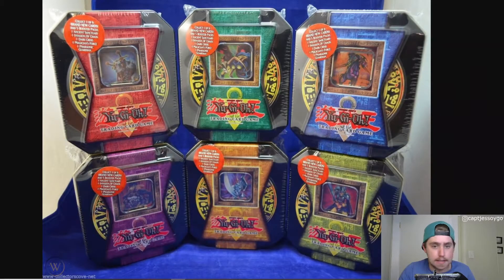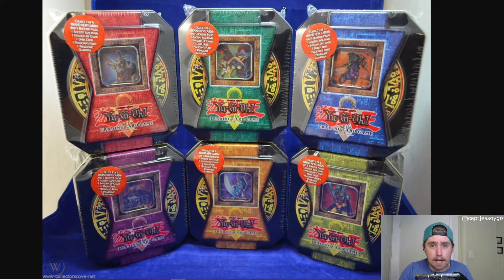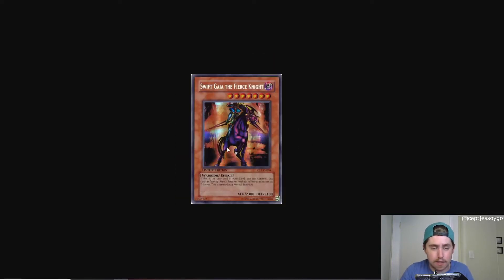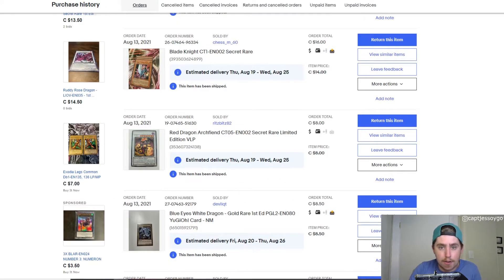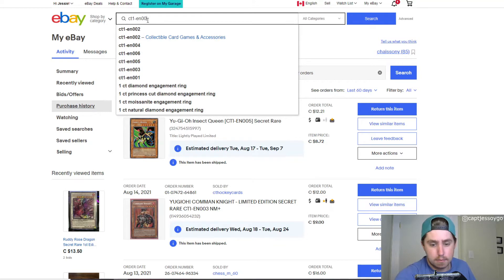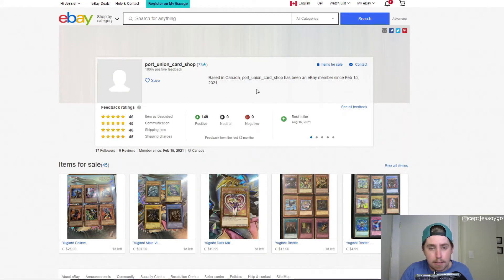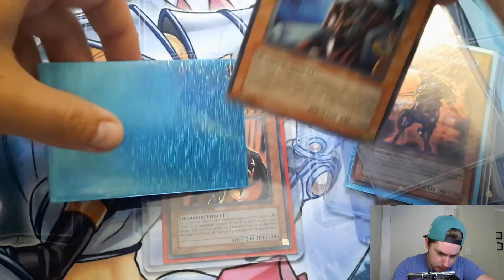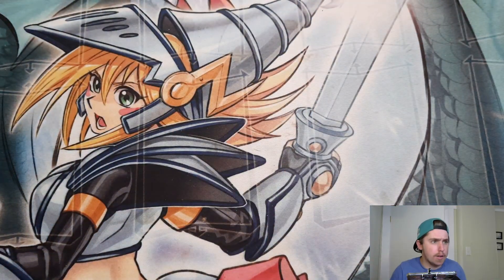2004 Tin Promos - YuGiOh! Complete Collections Challenge #2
Link to Port Union Card shop for people who want to support sellers like Mateos: